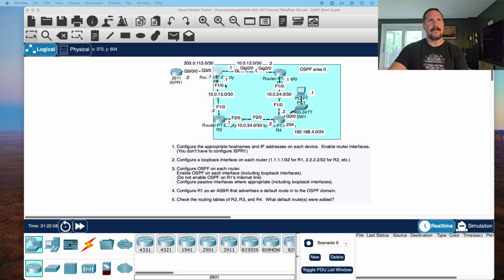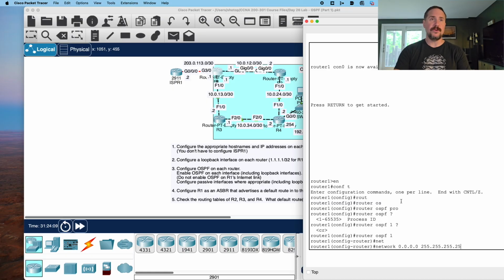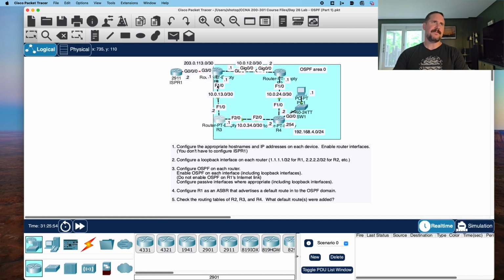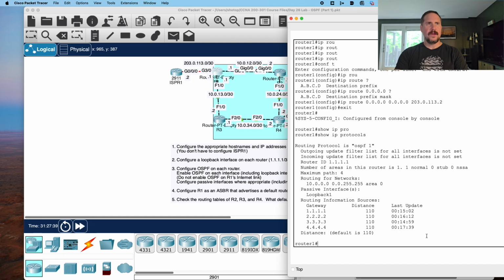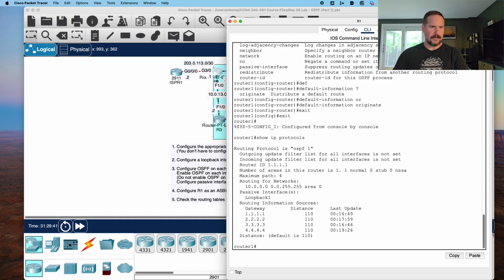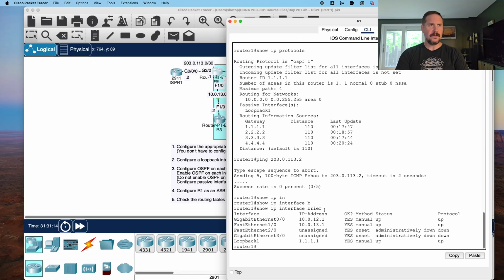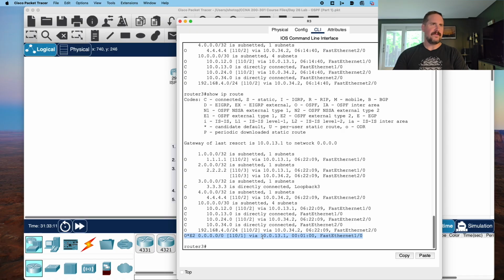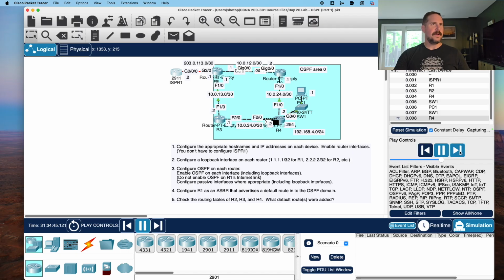Live OSPF Challenge Lab - Jeremy's IT Labs Day26 - Part2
Follow up to the last video answering some questions that came up about propagating default routes and enabling ospf on interfaces in more specific and less specific ways.